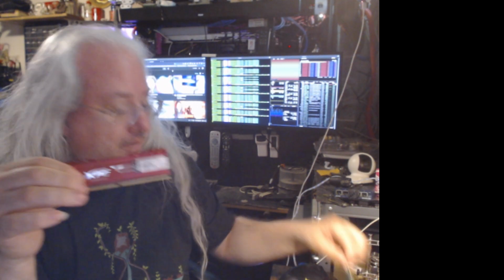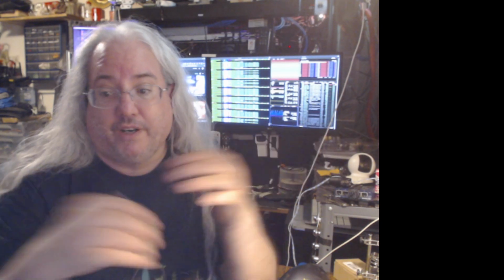Technomancy 101 - The Parts: What is Memory?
Ok, back under 25 minutes. Today I do another talking head of what is memory. Computer wise anyway. I wasn't going into the history this time, but enough to give you an idea of what it actually is.